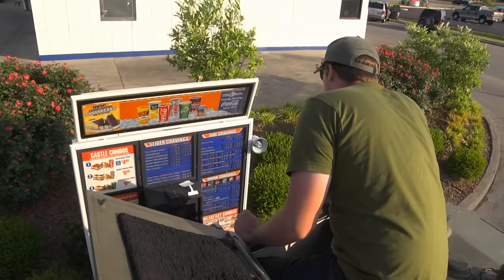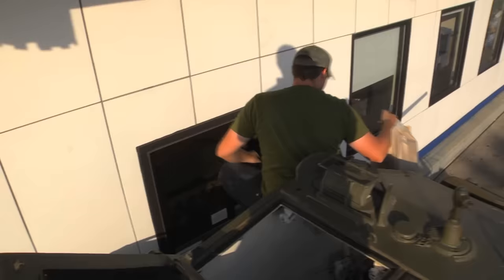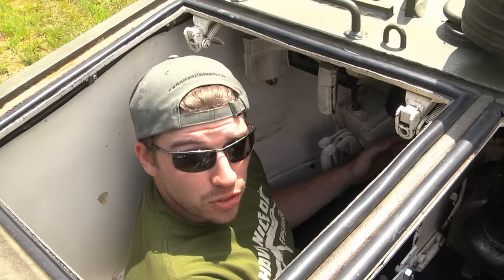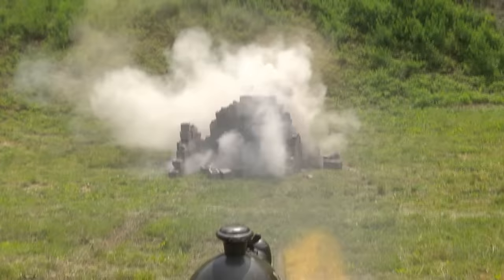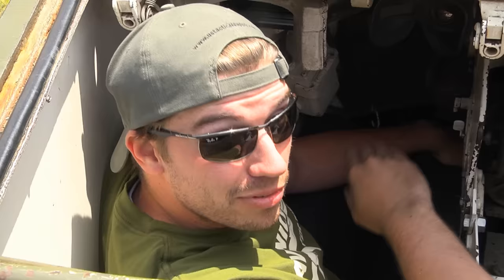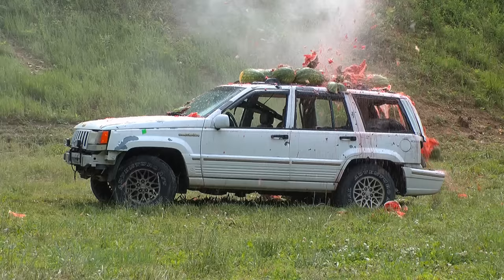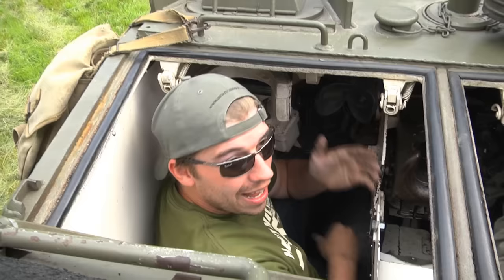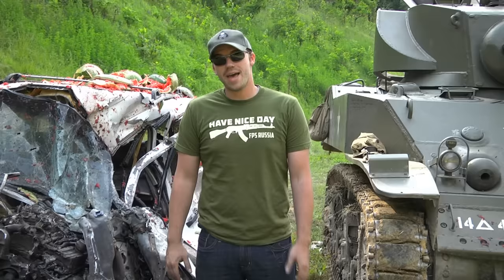FPSRussia Goes to Whitecastle - In a tank...